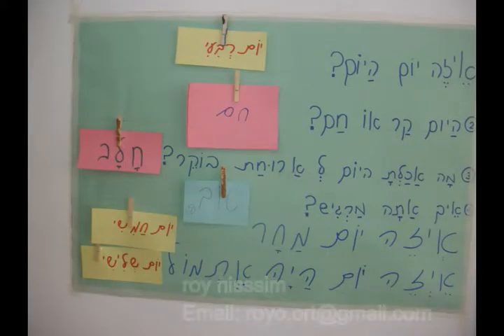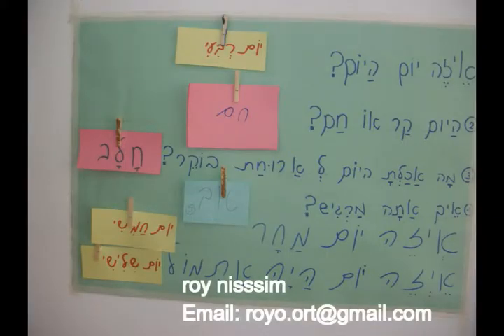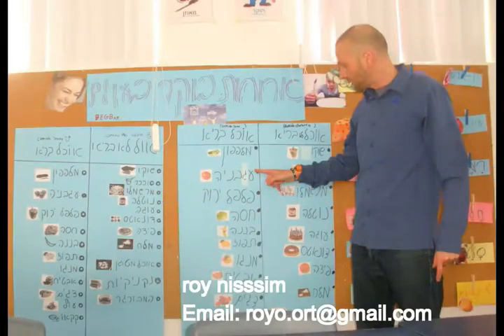הדגמת תמונות עם דיבוב